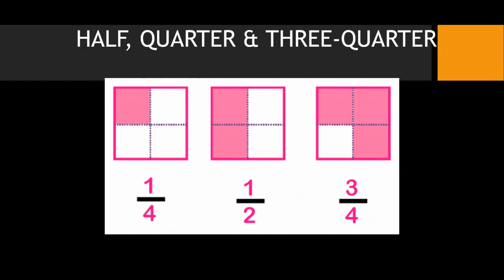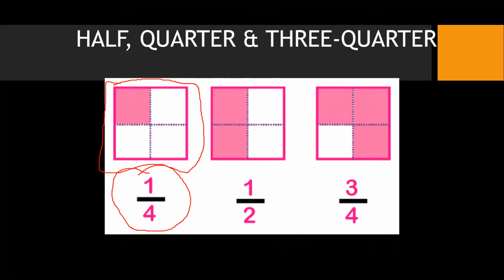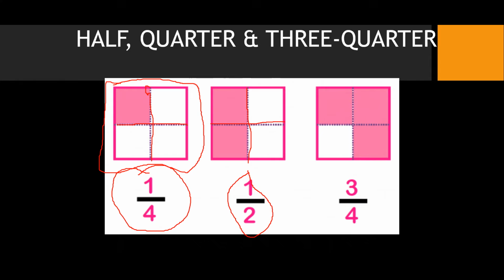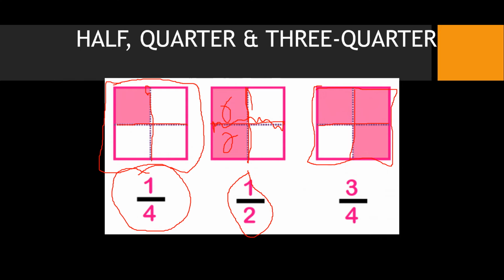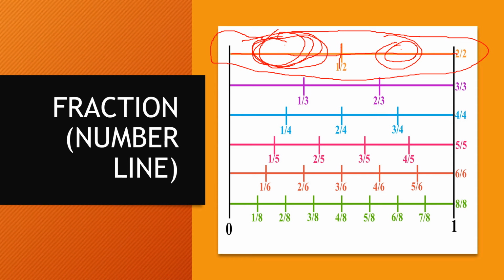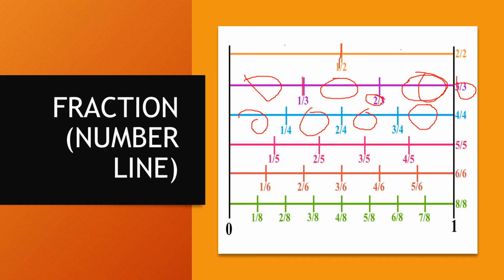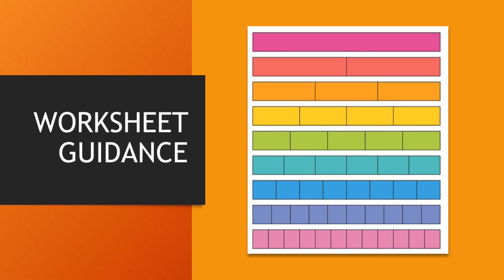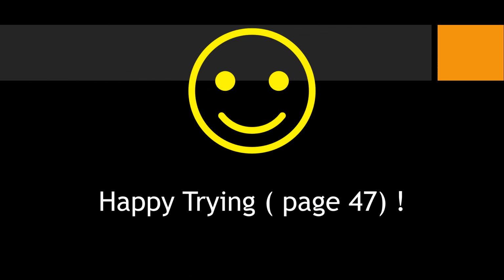Fraction Washing Lines (Grade 2 and 3)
I have uploaded this video to teach you on fraction lines and number lines.